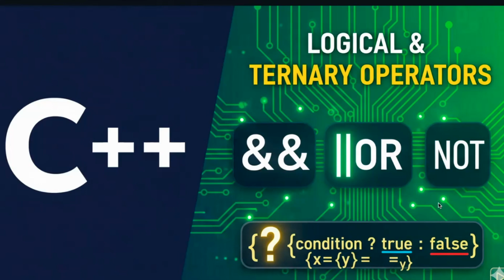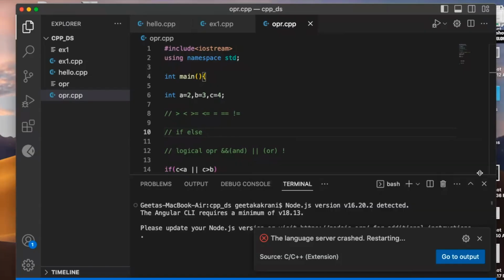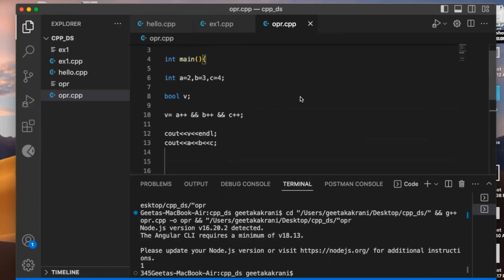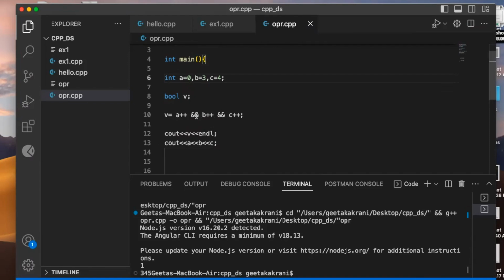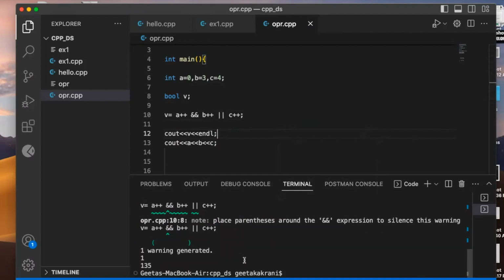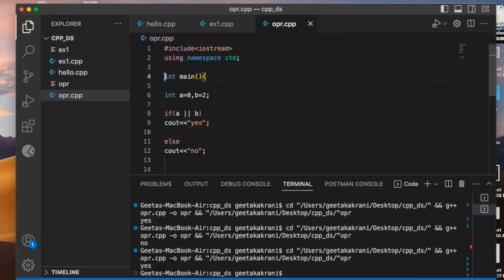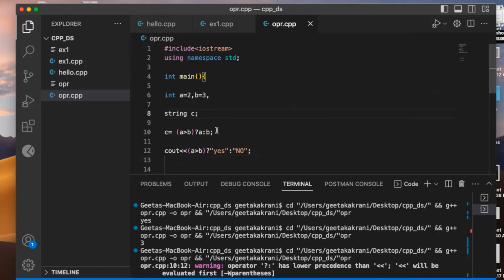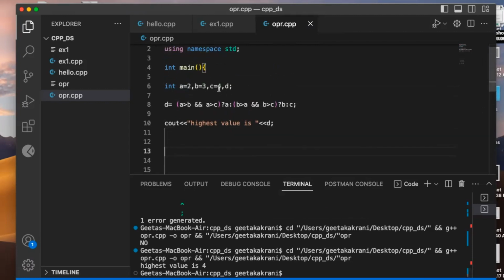C++ Logical & Ternary Operators Explained | Tricky Questions for Beginners in DSA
Welcome to Part 4 of my C++ + DSA Series! 🚀

In this video, we will cover:
✅ Logical Operators (&&, ||) with real tricky questions
✅ How short-circuit evaluation works in C++
✅ Ternary Operator explained with examples
✅ Common mistakes beginners make while using these operators

This video is perfect for beginners who want to strengthen their basics of C++ and Data Structures & Algorithms (DSA). By the end of this session, you’ll understand how logical and ternary operators really work in coding interviews and competitive programming.

📌 Don’t forget to check out the previous parts of this series for a strong foundation in C++.